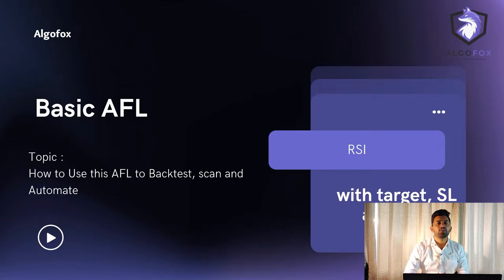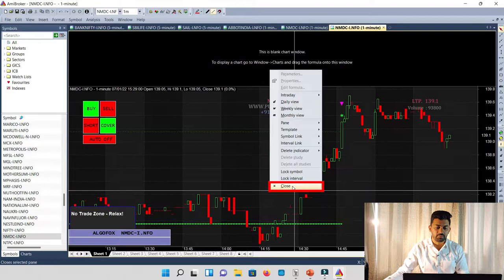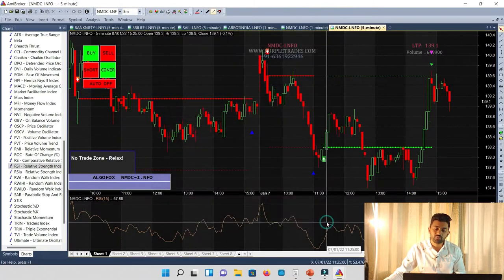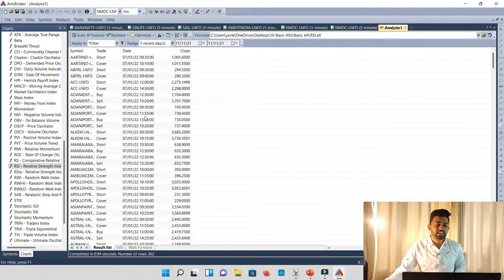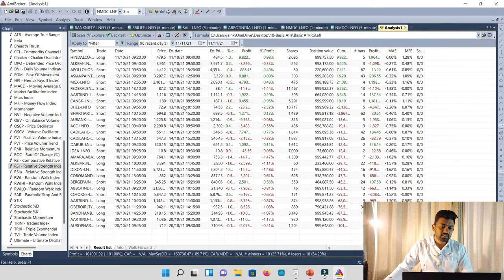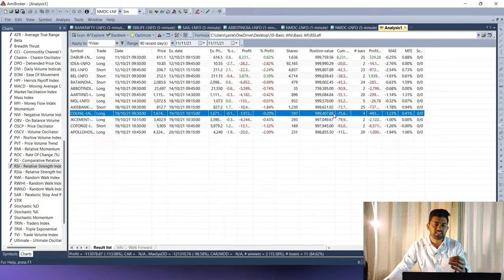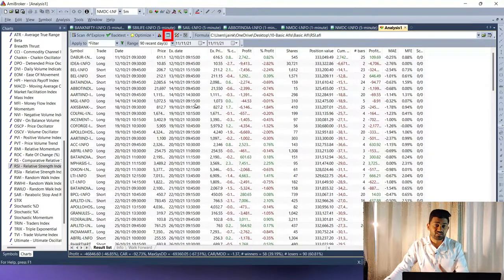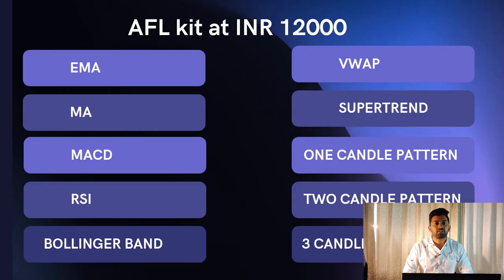RSI AFL with Target and SL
RSI indicator AFL has entry and exit based on RSI levels.
Buy when RSI takes U-TURN after reaching 30% levels
Short when RSI takes U-TURN after reaching 70% levels.

This AFL has target and SL in both points and percentage and works on all time frames.

To buy this and 9 other AFL in our basic AFL kit